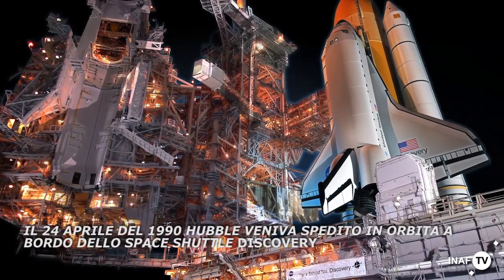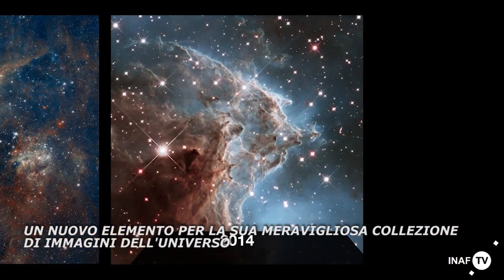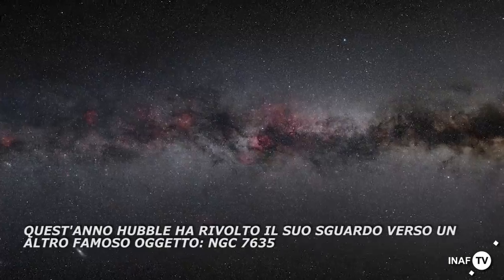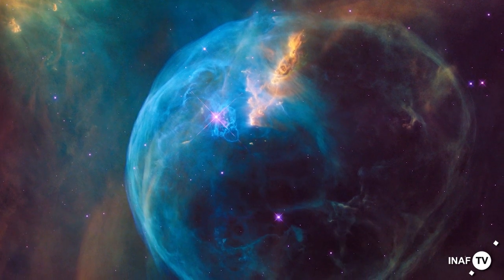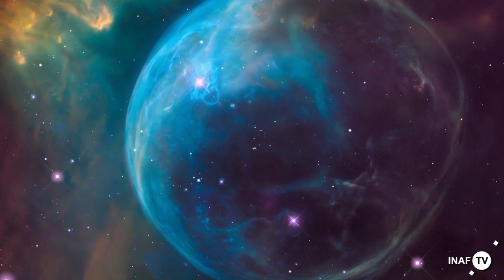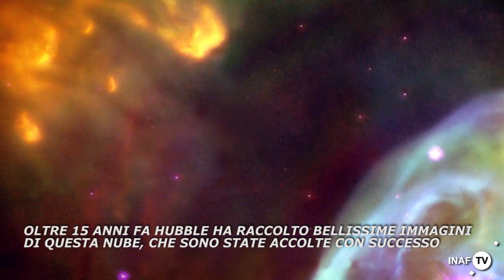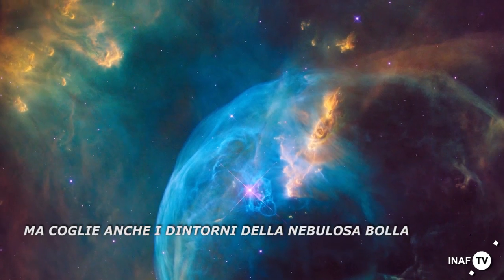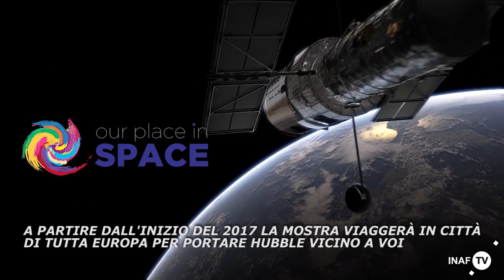Hubble cattura la sua "bolla" di compleanno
Il 24 aprile del 1990 Hubble veniva spedito in orbita a bordo dello Space Shuttle Discovery. Un telescopio unico nel suo genere. Ora festeggia il suo 26° anniversario. Come negli anni precedenti, Hubble ha catturato un nuovo paesaggio cosmico mozzafiato per celebrare l’evento. Un nuovo elemento per la sua meravigliosa collezione di immagini dell’Universo.
Nel 2015 Hubble ha osservato il brillante ammasso stellare Westerlund 2 per festeggiare un quarto di secolo nello spazio. Un’immagine presentata in una celebrazione simultanea in centri e musei scientifici di tutta Europa.
Quest’anno Hubble ha rivolto il suo sguardo verso un altro famoso oggetto: NGC 7635, meglio conosciuto come la Nebulosa Bolla, una nube di gas complessa e ricca di colori a 8000 anni luce da noi.
Sebbene sembri delicata, la bolla da 10 anni luce di diametro mostra i segni di processi violenti in corso. La bolla è creata da un flusso energetico di gas noto come vento stellare, che proviene dalla stella centrale. Questa stella è centinaia di migliaia di volte più luminosa del Sole. È la pressione del vento stellare che spinge il materiale interstellare ad assumere una forma a bolla.
La radiazione della stella riscalda anche le regioni più dense della nube, facendole brillare. Ma è proprio questa nube che potrebbe porre fine, un giorno, all’espansione della bolla. Per ora la pressione costante della stella riesce ad opporsi alla resistenza della nube, e la sfera continua a crescere a oltre 100 mila km orari.
Non è il primo sguardo di Hubble alla Nebulosa Bolla. Oltre 15 anni fa Hubble ha raccolto bellissime immagini di questa nube, che sono state accolte con successo. I dati recenti hanno permesso agli astronomi di studiare e conoscere la struttura e i movimenti della materia all’interno di questo sistema per la prima volta.
Sebbene importanti, le immagini storiche sono state di gran lunga superate da questo scatto di compleanno. La nuova immagine non solo mostra le regioni interne alla nube con maggior chiarezza, ma coglie anche i dintorni della Nebulosa Bolla, e permette uno sguardo senza precedenti al complesso di stelle e nubi che la circondano.
Questa nuova spettacolare immagine non sarà usata solo per celebrare il 26° anniversario di Hubble, ma anche come fondale per la prossima mostra di Hubble intitolata “Il nostro posto nello spazio”. A partire dall’inizio del 2017 la mostra viaggerà in città di tutta Europa per portare Hubble vicino a voi.

Regia: Mathias Jäger
Visual design e editing: Martin Kornmesser
Testo: Mathias Jäger, Georgia Bladon
Voce narrante: Sara Mendes da Costa
Immagini: NASA, ESA/Hubble, Hubble Heritage Team, Pam Jeffris
Video: NASA, ESA/Hubble
Animazioni: NASA, ESA/Hubble, M. Kornmesser, L. Calçada
Supporto web tecnico: Mathias Andre e Raquel Yumi Shida
Produttore esecutivo: Lars Lindberg Christensen
Traduzione a cura di: Elisa Nichelli